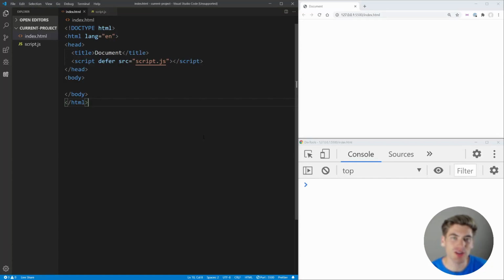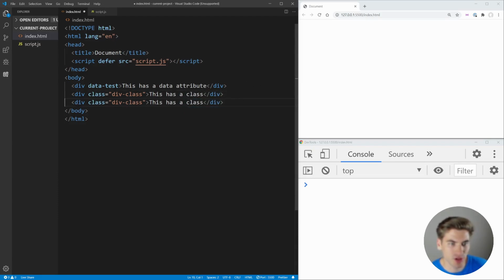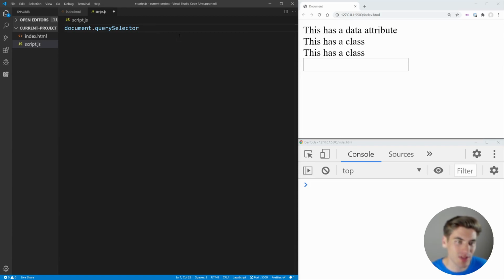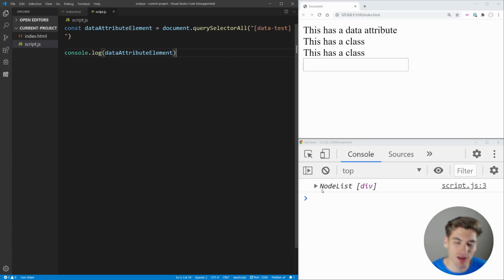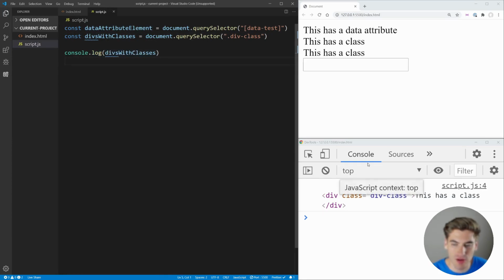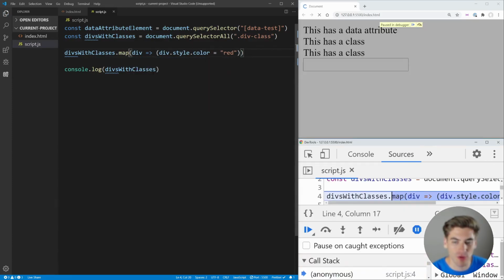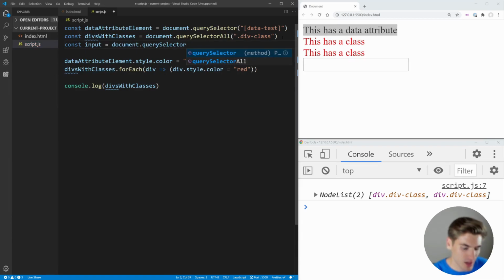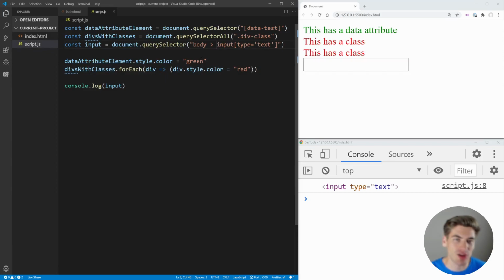Advanced JavaScript Tutorial - 38